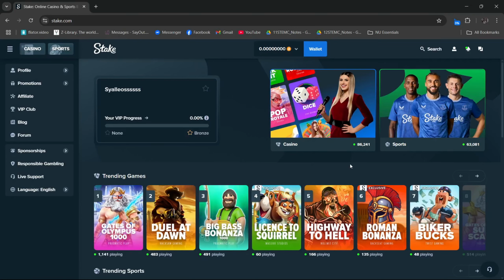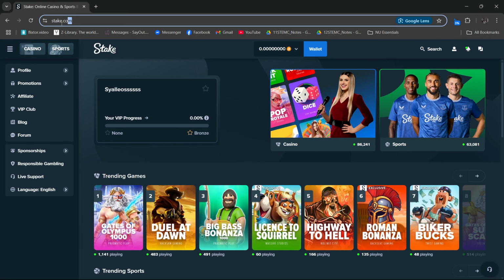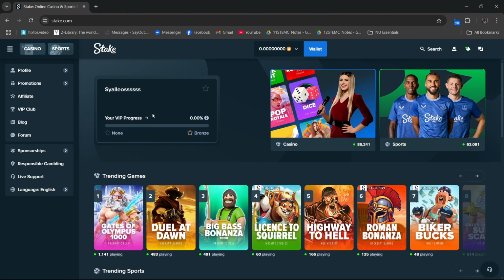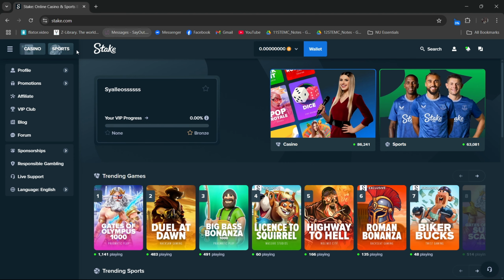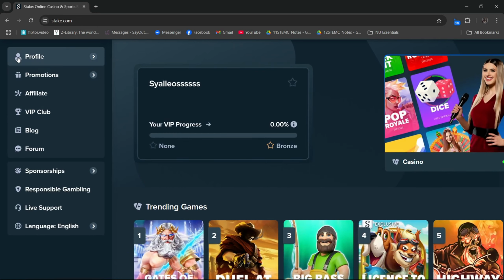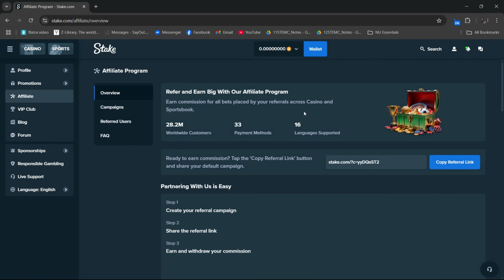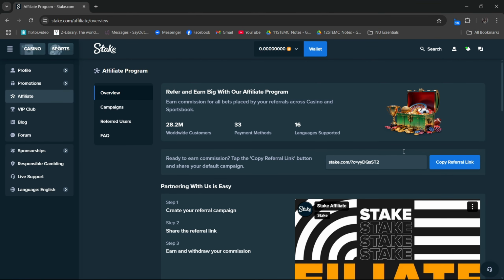How To Find Stake Referral Code 2025 | Get Referral Code on Stake (QUICK GUIDE)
Looking to invite friends and earn rewards on Stake? In this quick tutorial, I’ll show you how to find your Stake referral code in 2025, step-by-step.

Whether you're using Stake for crypto casino gaming or sportsbook betting, this guide shows where to locate your unique referral link and how to share it to start earning bonuses.

📌 What you’ll learn:

How to find your Stake referral code (2025 update)
How to share your Stake referral link
Where to see your referral earnings
Tips to maximize referral rewards on Stake

Perfect for new and existing users looking to earn more through referrals!